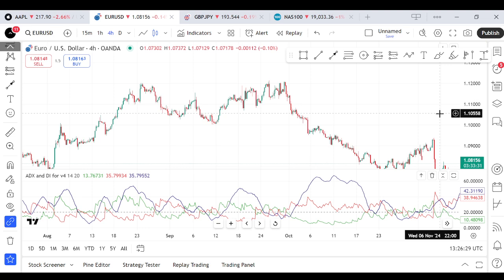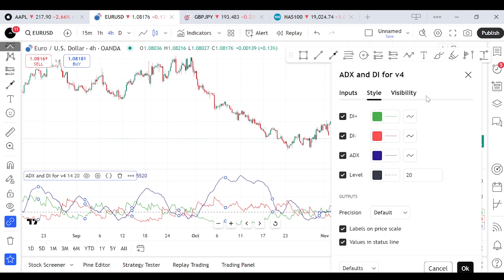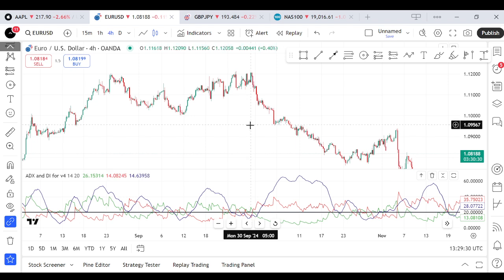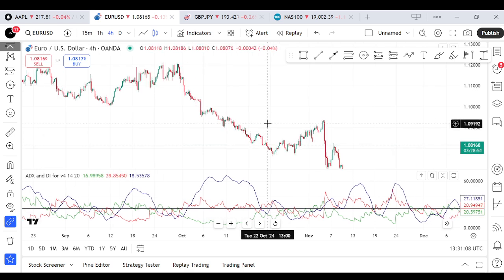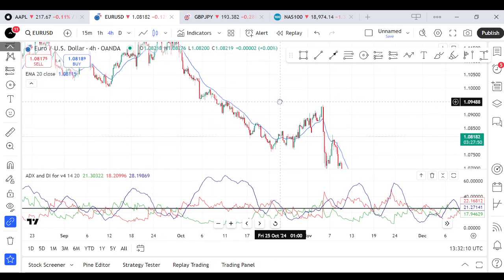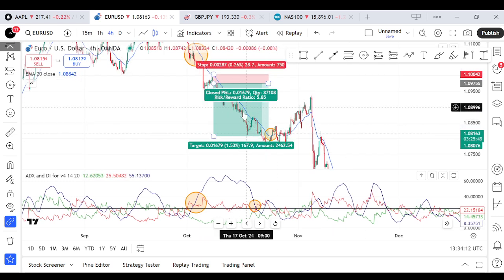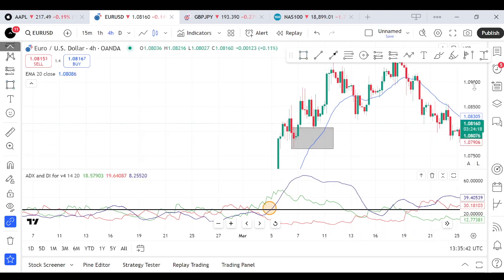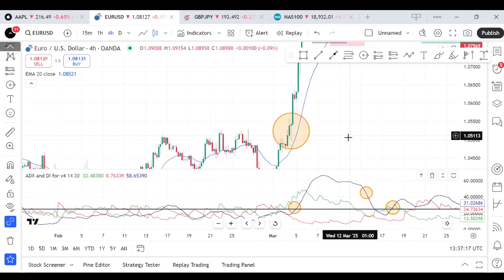Catch Massive Trend Moves with This Hidden ADX Swing Trading Strategy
Discover the ADX swing trading strategy that professional traders don’t want you to know about. In this comprehensive masterclass, I break down exactly how to use the Average Directional Index (ADX) to identify powerful trends and execute high-probability swing trades.
The ADX indicator is one of the most misunderstood tools in technical analysis. While most traders use it incorrectly or ignore it completely, this video shows you step-by-step how to harness its power to filter out weak markets and catch the strongest trends. You’ll learn precise entry and exit techniques, along with proven risk management strategies that protect your capital.
Whether you’re trading forex, stocks, or cryptocurrencies, this ADX swing trading approach works across all markets and timeframes. I’ll show you real examples of how to combine ADX with directional indicators to create a complete trading system that eliminates guesswork and emotional decision-making.